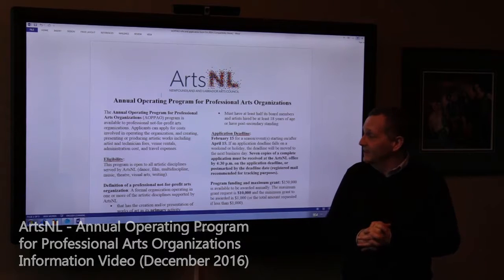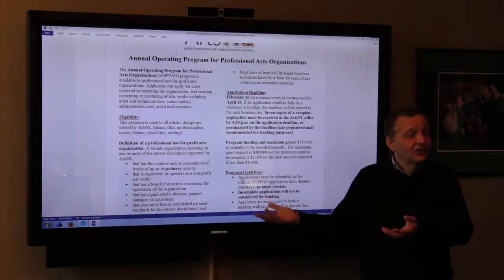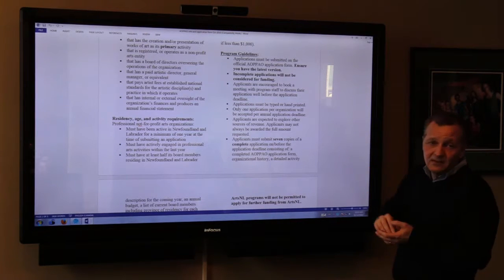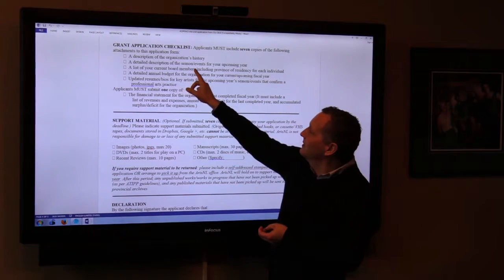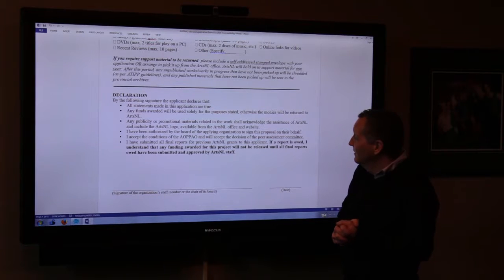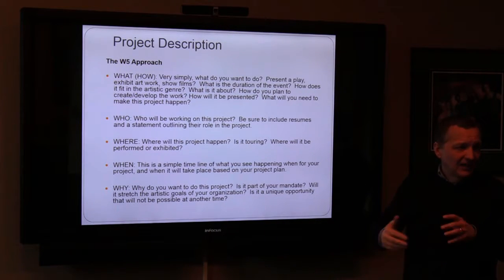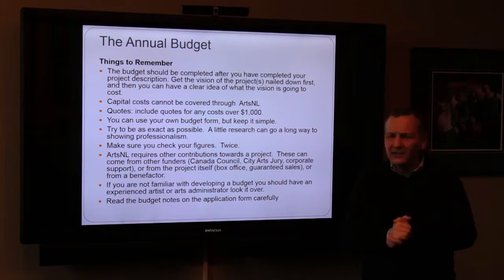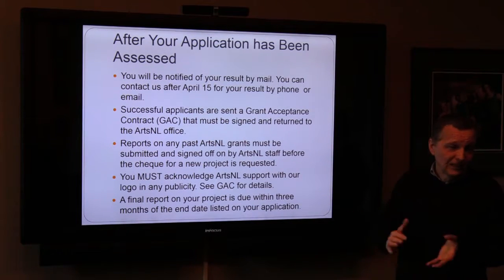ArtsNL Annual Operating Program for Professional Arts Organizations - Information Session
Watch this informative session in which ArtsNL Program Manager Ken Murphy goes through the details of the Annual Operating Program for Professional Arts Organizations, along with other ArtsNL organizational information. This session was recorded December 2016, and information contained within it is up to date as of that point.